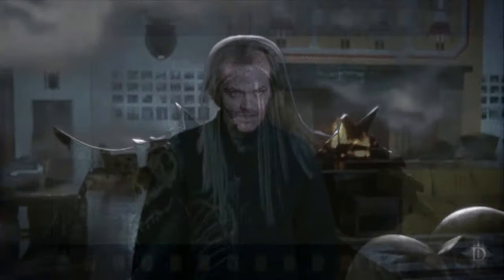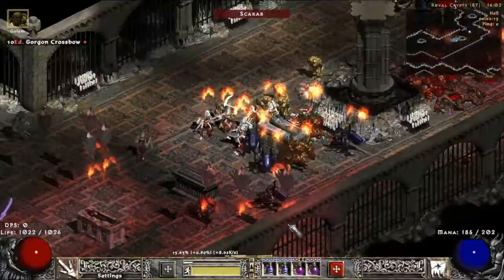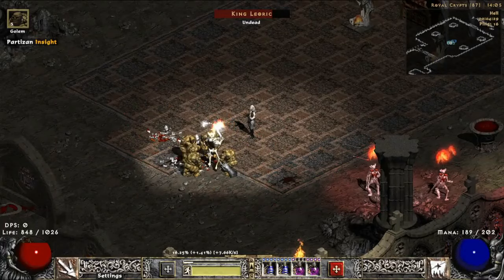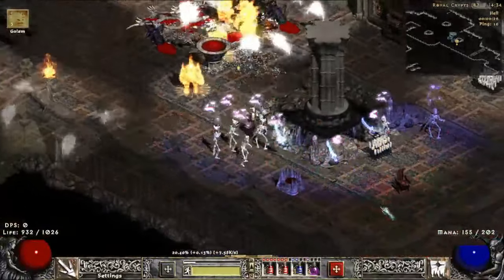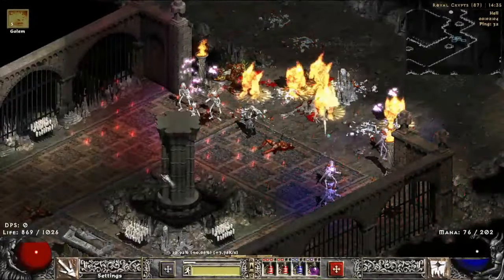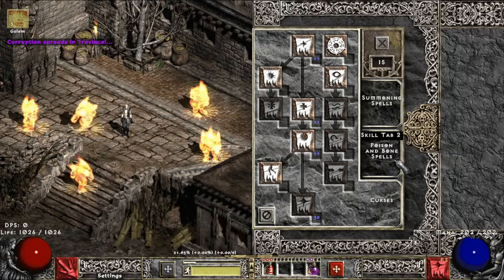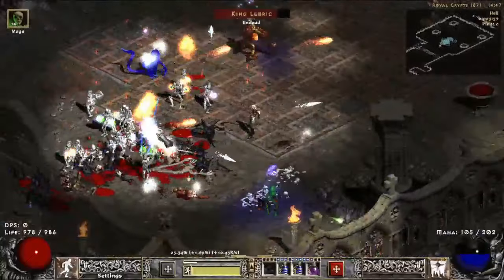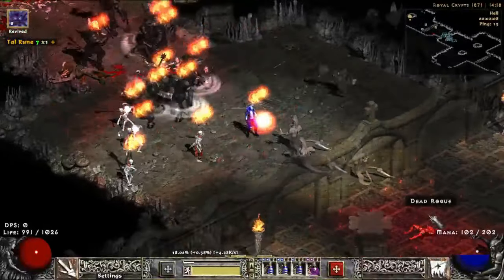Project Diablo 2 Season 9: Budget Necromancer Summon builds compared in Royal Crypts.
Order of speed:
1. Revives (Scales Average but super OP either way)
2. Grim's mages (Scales Well)
3. Edge Blood (Scales ?)
4. Clay (Scales Bad)
5. Fire Golems (Scales well)